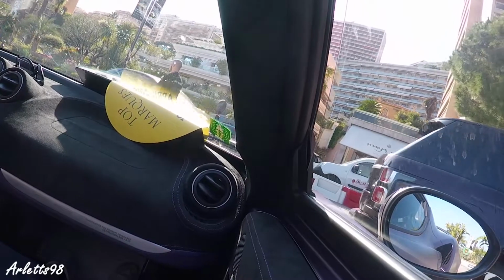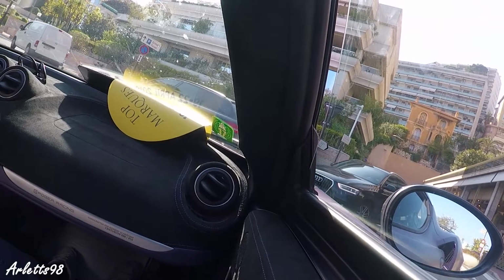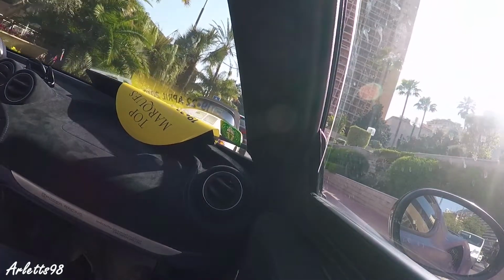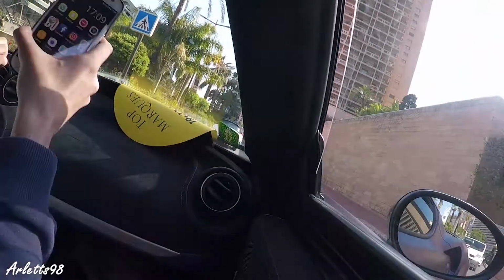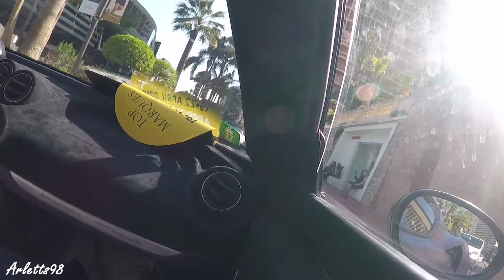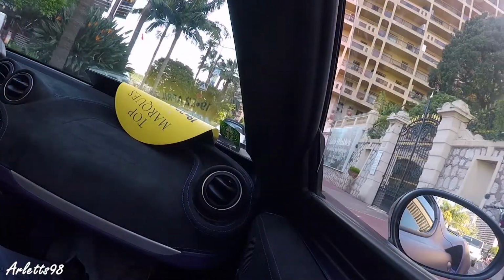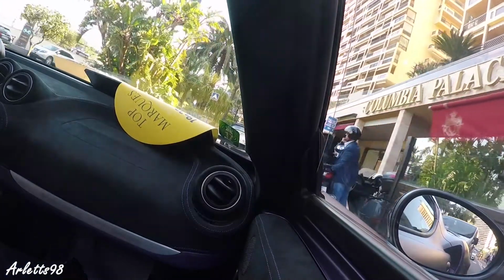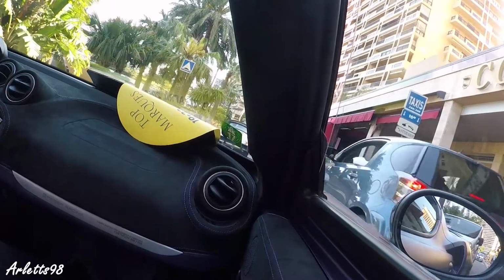[ON BOARD]- Alfa Romeo 4C Centurion 1Plus 008 by Pogea Racing - (314 HP) - Top Marques Monaco 2018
In this video I managed to get the chance to ride as a passenger on the Alfa Romeo 4C Centurion 1plus made by Pogea Racing. The car is a limited edition of only 10 Centurion 1plus (in particular, this one was the 008).
Pogea Racing has modified the 4c ​​increasing the power up to 314 horsepowers without changing the turbo, changed the suspension and created a new body kit in carbon fiber that also includes a rear wing that can generate more downforce than the standard 4c.
The torque has increased up to 455 Nm and the acceleration from 0 to 100 is in just 3.8 seconds.

Technical specifications aside, what struck me was the great work done by Pogea Racing to make the 4c ​​much more aggressive and above all to transform the sound of the car, making it more defined, noisy and beautiful to feel both inside and outside the car.